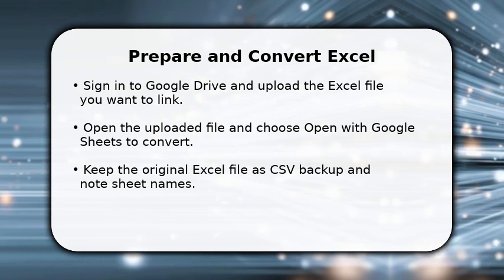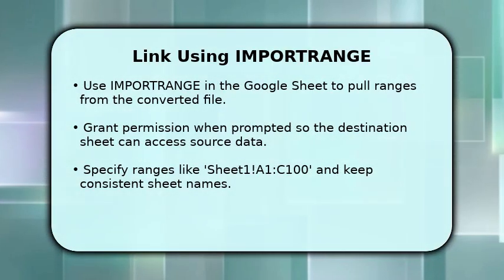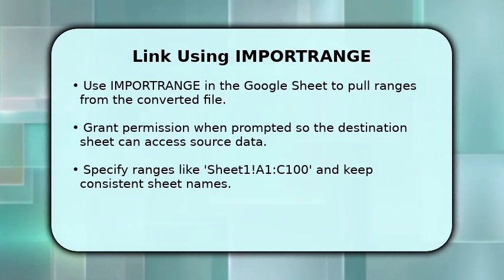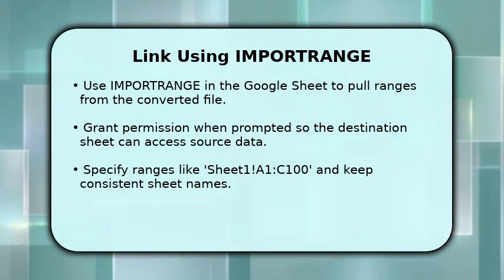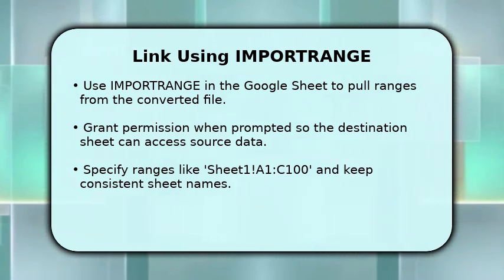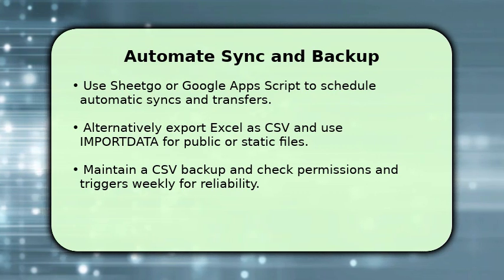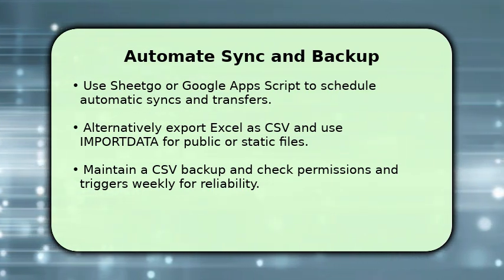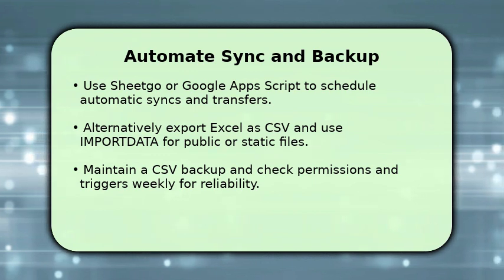How to Link Excel Sheet to Google Sheet - Easy Guide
How to Link Excel Sheet to Google Sheet - Easy Guide | 🔒 Surfshark VPN Deal — Stay private and secure. $1.99/mo + 3 Months Free ▸

Discover the simple steps to link an Excel sheet directly into Google Sheets for seamless data management. This guide covers essential techniques, including importing and syncing spreadsheets across platforms.